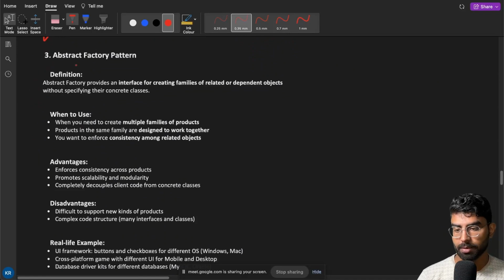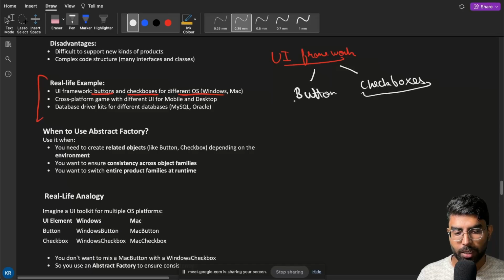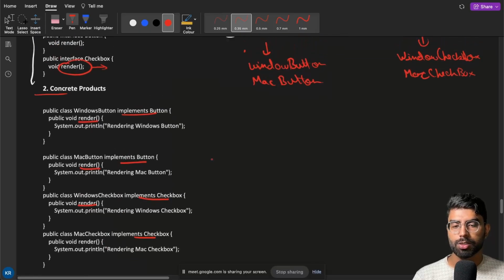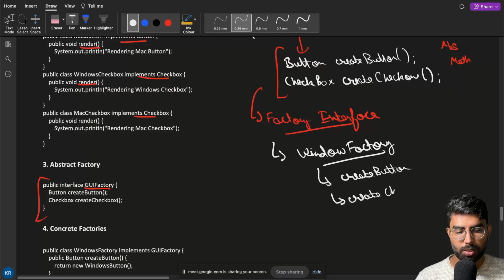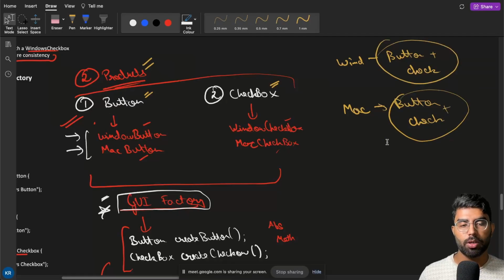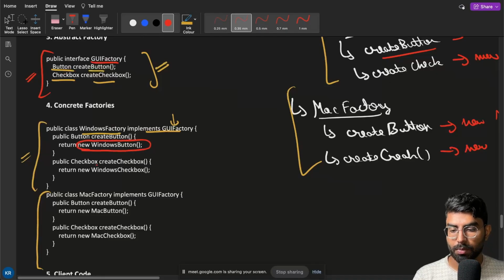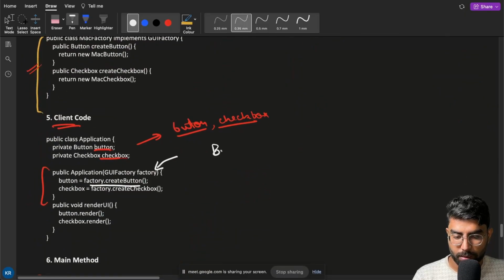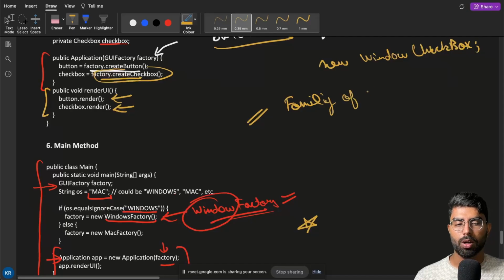L21. Abstract Factory Method Pattern - Design Patterns || Master OOPs in Java SOLID, Design Pattern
In this video, we dive deep into What are Design Patterns, Abstract Factory Method Pattern

We'll cover:

When and why to use What are Design Patterns, Abstract Factory Method Pattern

In this Playlist we will cover these topics:

Polymorphism
Encapsulation & Abstraction
SOLID Principles
OOP Design Patterns (Intro)
Singleton
Factory
Strategy
Adapter
Observer